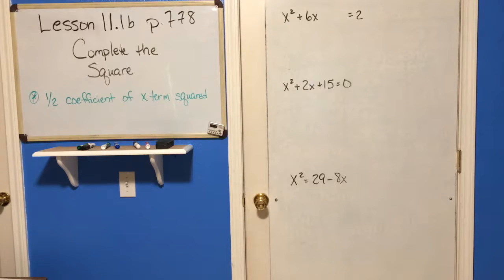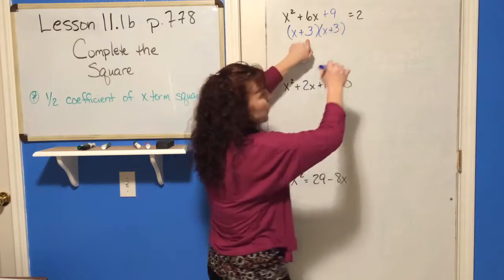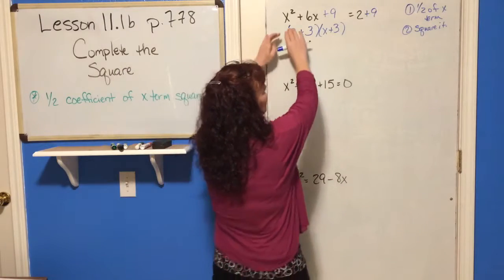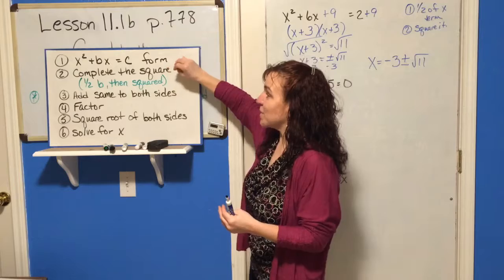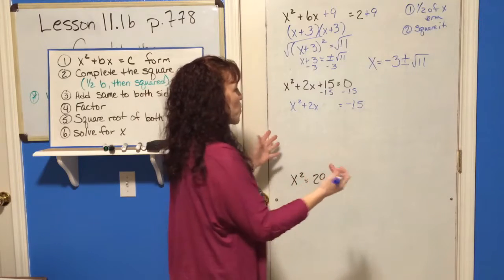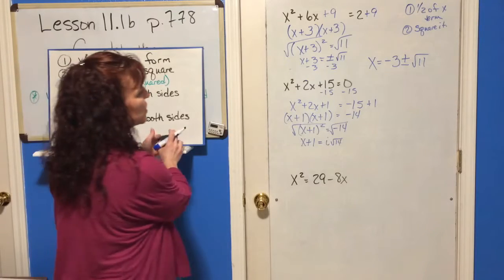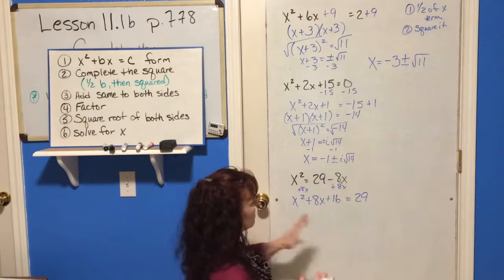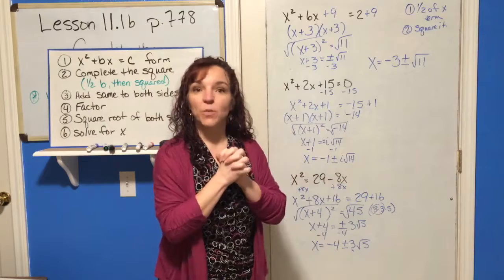IntAlg 11.1b - Complete the Square